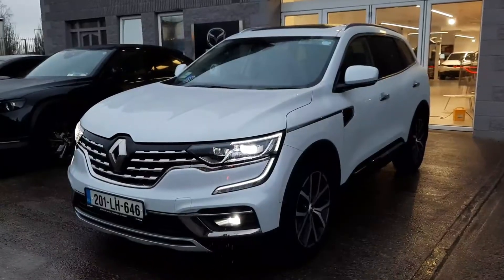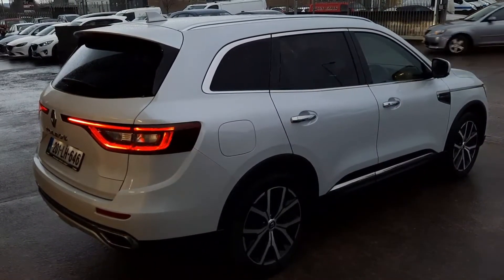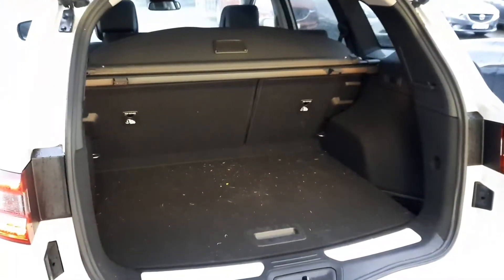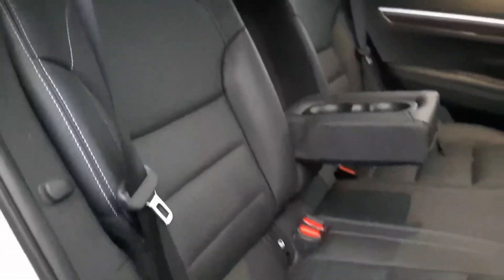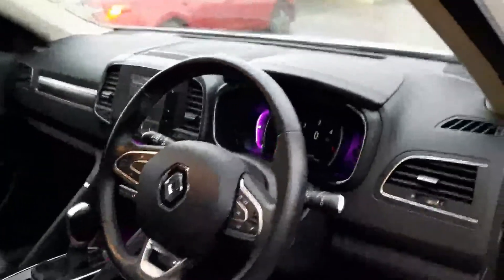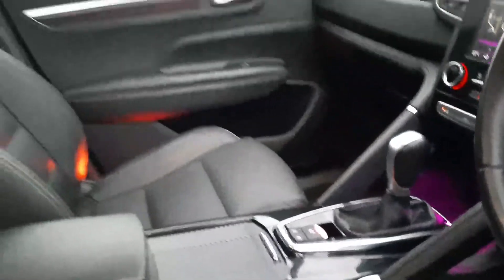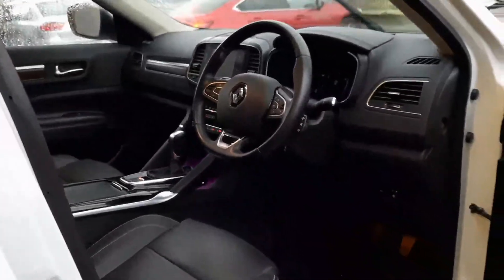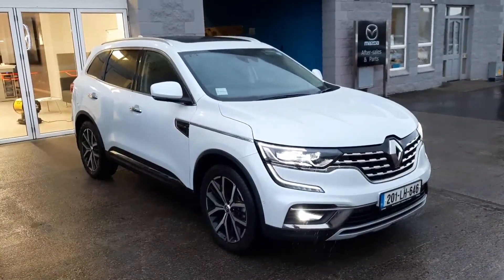201LH646 - 2020 Renault Koleos GT LINE DCI 150 CVT 2WD 35,950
Check out this  2020 Renault Koleos GT LINE DCI 150 CVT perfect in every way  , for more info please do get in touch.

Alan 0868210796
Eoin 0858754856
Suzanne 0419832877